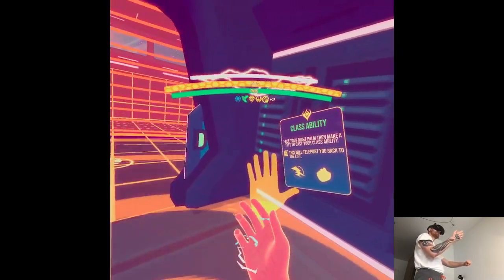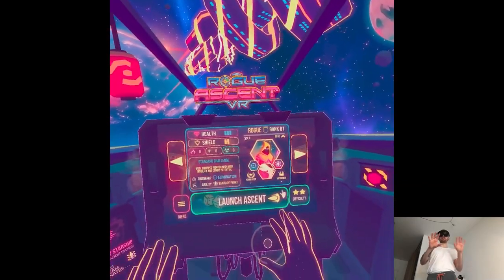OVERVIEW - Rogue Ascent VR | Part X Gameplay | Meta Quest Pro VR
Hi

Alright so that's the only clip I'm releasing today, the rest like I was saying in the last days we'll do on Monday, right now staying in the hotel and there's some extra time to sit down with my laptop but there's absolutely no way I'd be able to record anything nor upload with the Internet speed I have, no tragedy just postponing new stuff for the next week. Been visiting the city per usual, now I'll work on the footage I have and then a dinner outside, simple as that.

0:00 - Intro
1:57 - Gameplay
19:20 - Thoughts

Short PC specs:

i9-9900KS
RTX 2080ti
32GB RAM 3200MHz
2TB SAMSUNG 970 EVO PLUS M.2